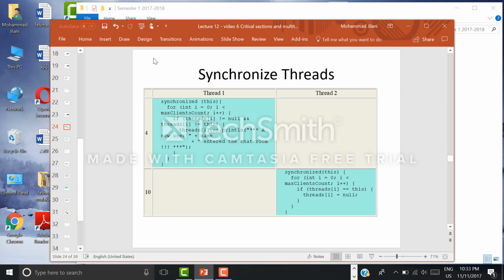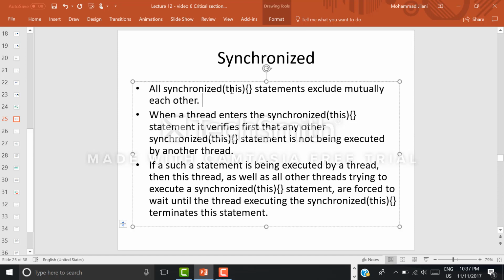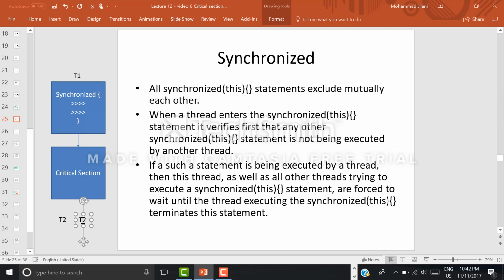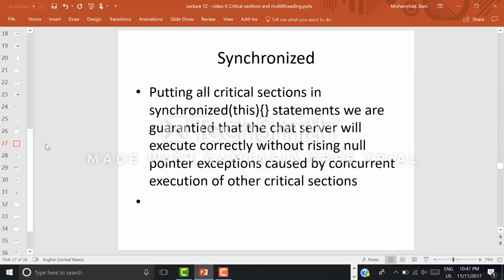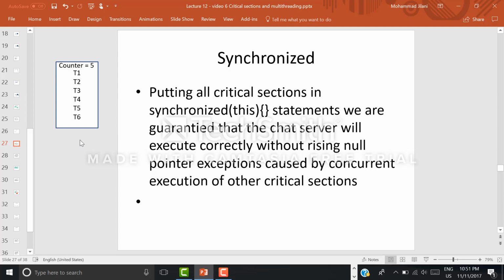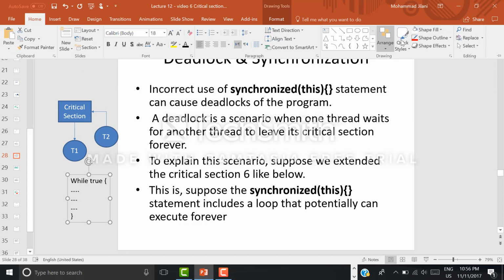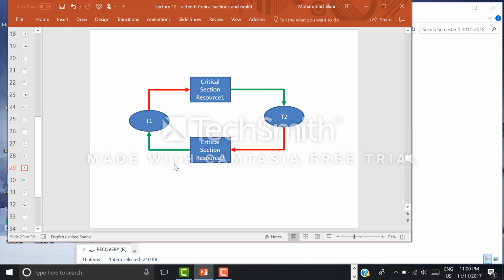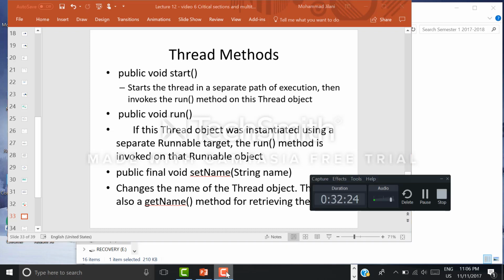Video 8 Lecture 13 Deadlock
Explain Deadlock in Multithreading programming